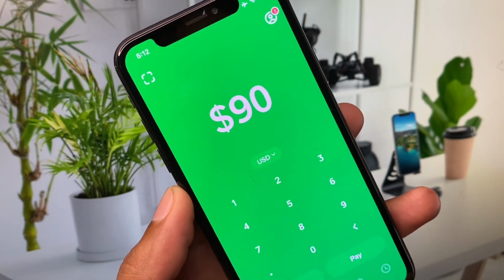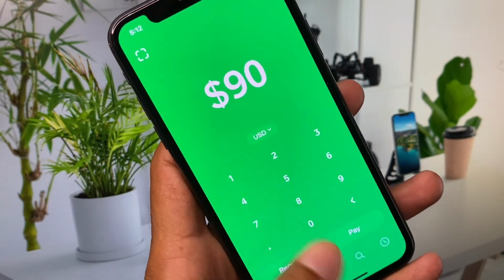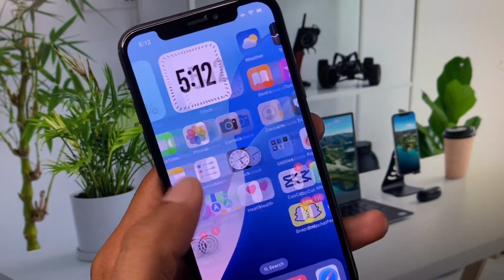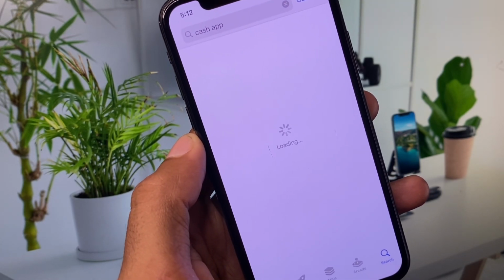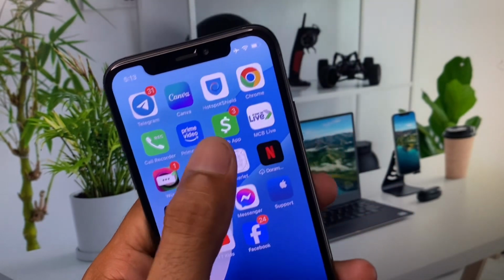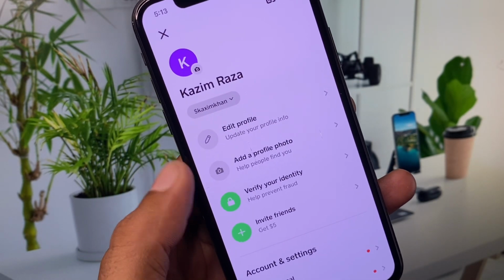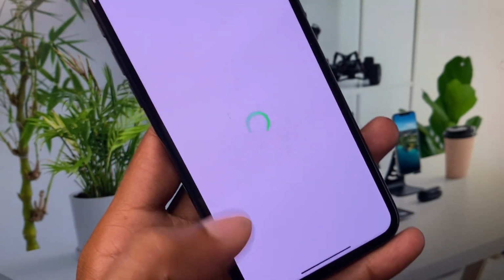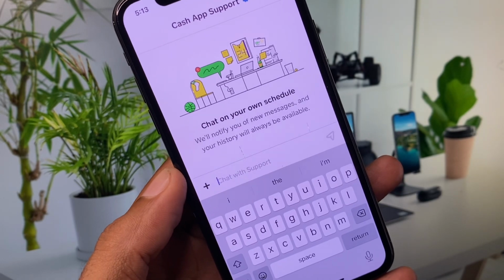How to Fix Borrow Option Not Available on Cash App | Borrow Option Not Showing on Cash App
Are you having trouble with the "Borrow" option not being available on Cash App? Don't worry! In this video, we'll guide you through the steps to troubleshoot and resolve this issue.✨ **What You'll Learn:**- What the "Borrow" feature is and how it works- Common reasons why the option might not be available- Step-by-step troubleshooting tips to enable the "Borrow" feature- Additional support resources if issues persistWhether you’re trying to manage your finances or need some quick cash, we've got you covered. Make sure to watch till the end for exclusive tips and tricks!